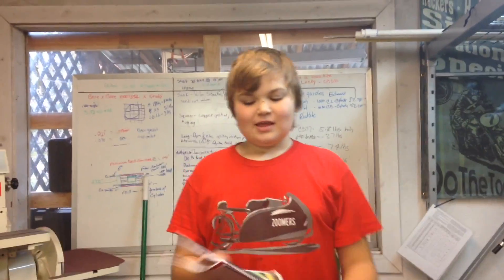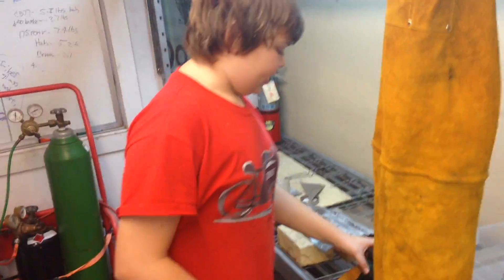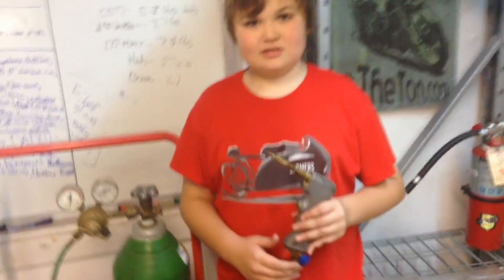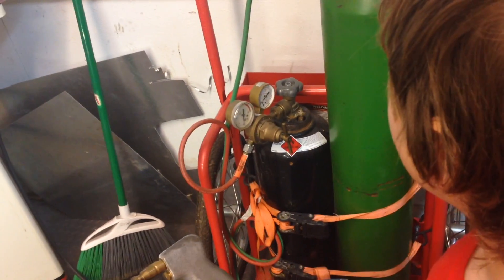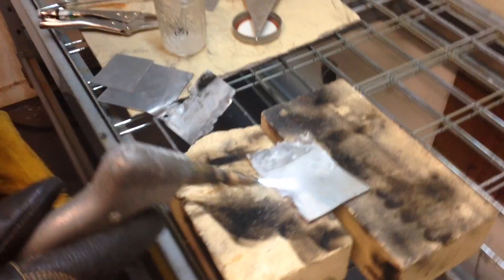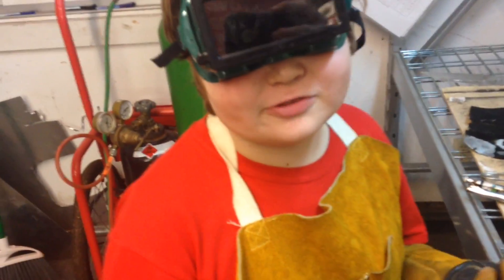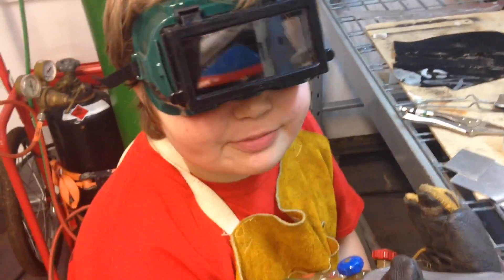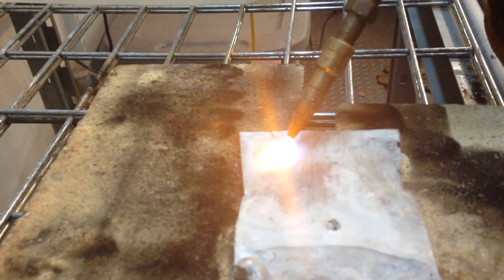Beginning Tutorial Torch Welding Aluminum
Why Tig weld? Well it is certainly easier that Oxyacetylene welding aluminum.  Zeke of Zoomers give a tutorial on Oxyacetylene aluminum welding for Newbies.  DO NOT try to do this without the correct parental supervision. Welding is dangerous and I am a trained professional.

11 year old Zeke has been welding since he was 7 and encourages all kids to get off their butts and do something other than play video games.